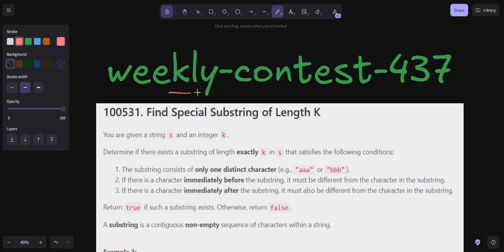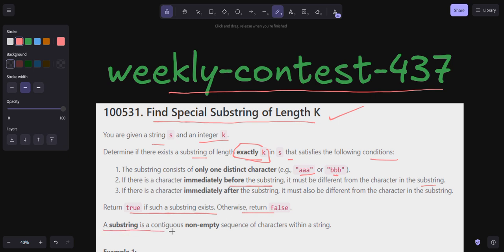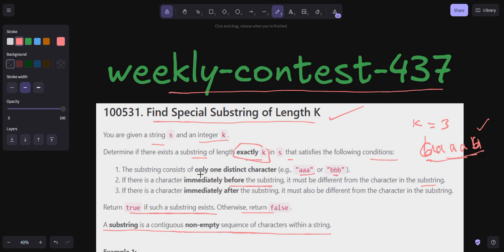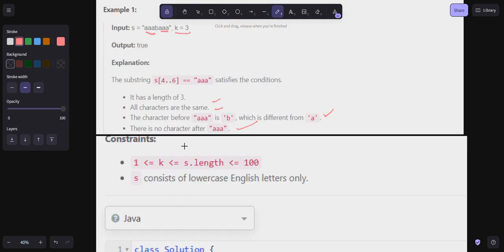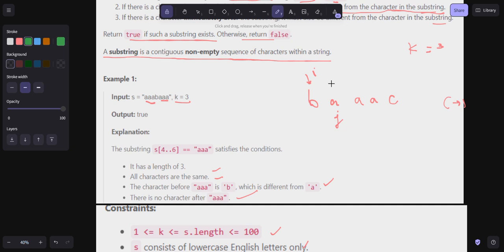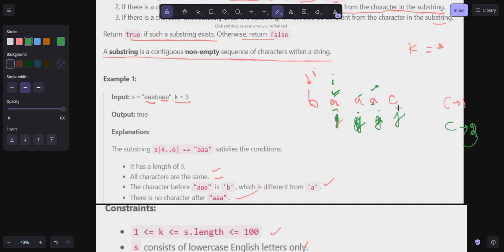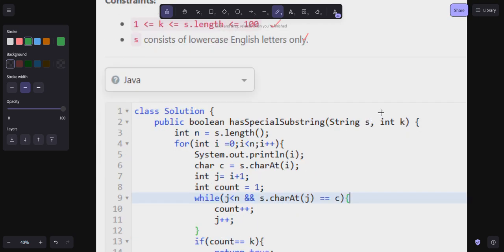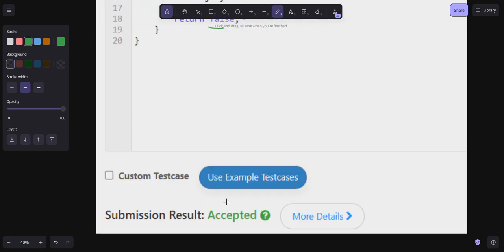Find Special Substring of Length K | Weekly Contest 437 | Java Code | Developer Coder